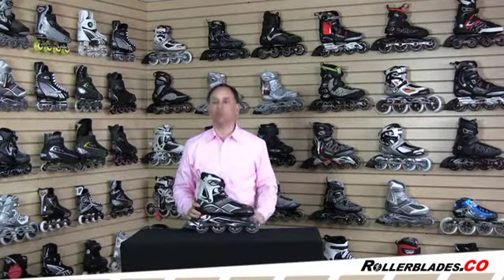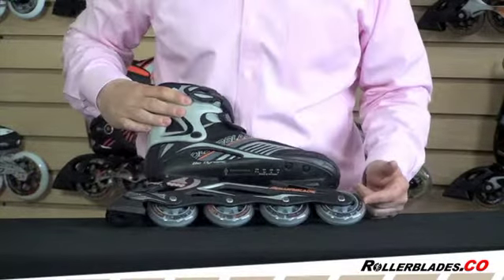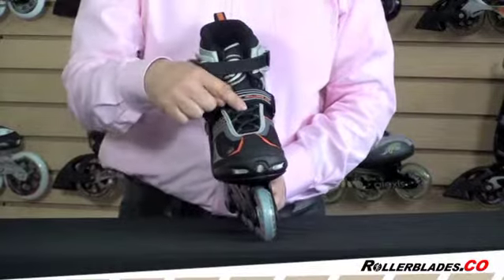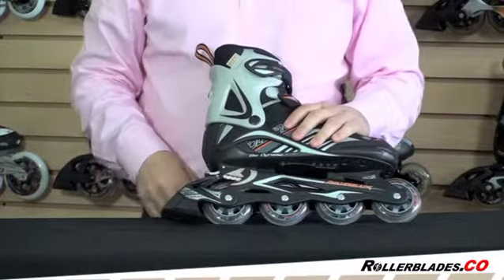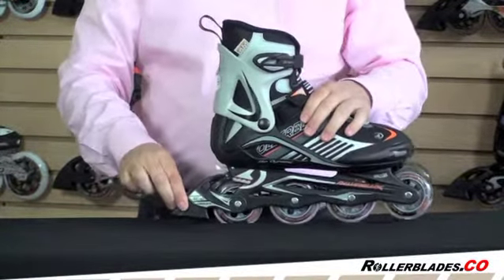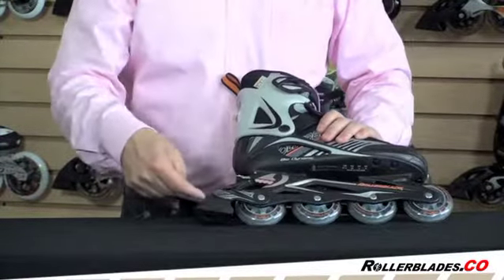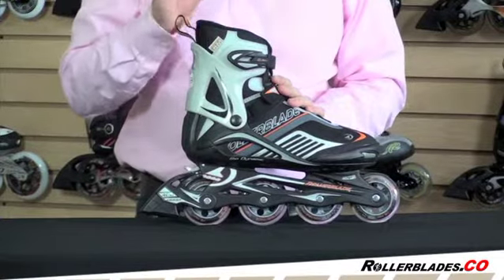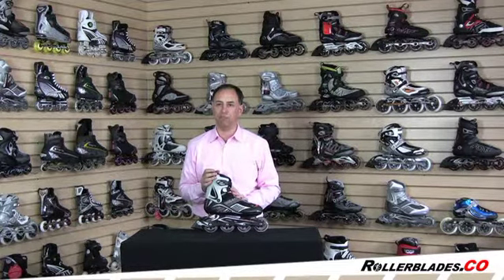Rollerblade Spiritblade XT Mens Review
Product review on the Rollerblade Spiritblade XT Mens inline skate